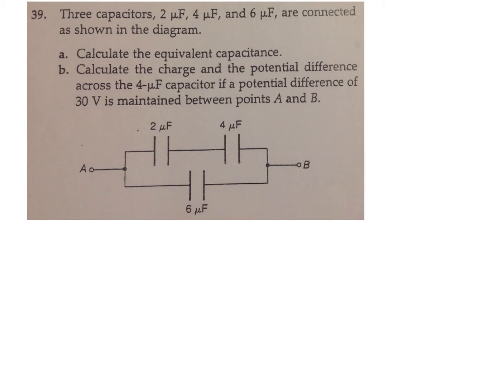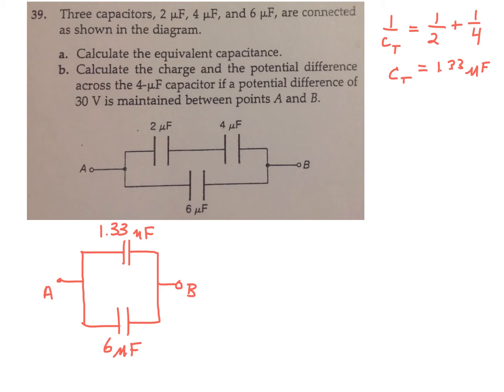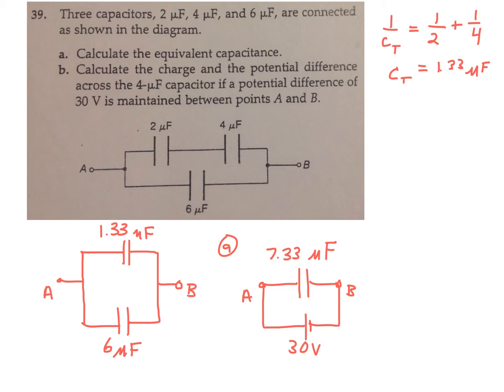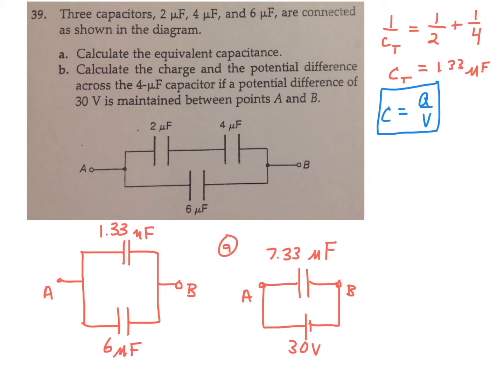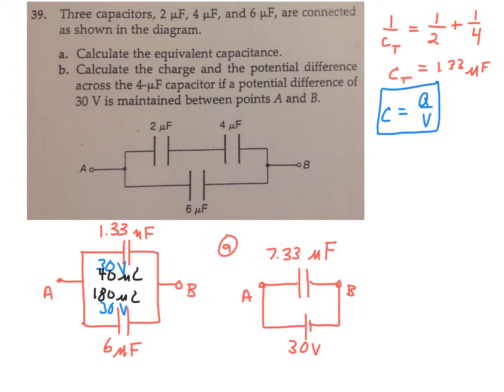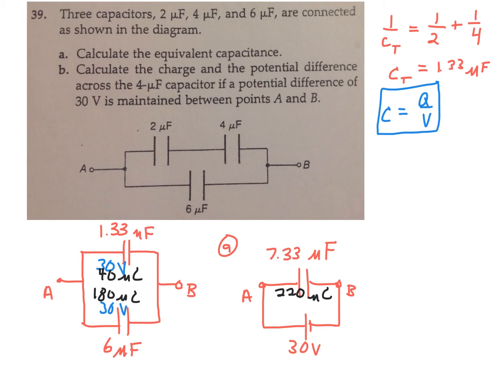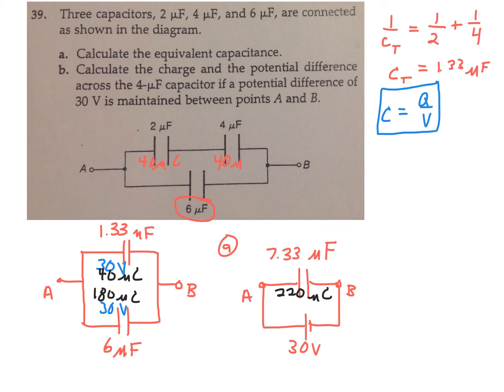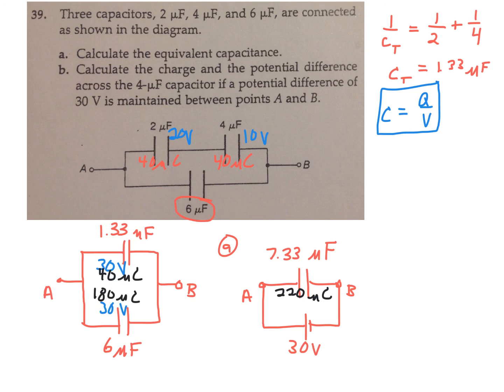Day 135 Honors Electrostatics #39